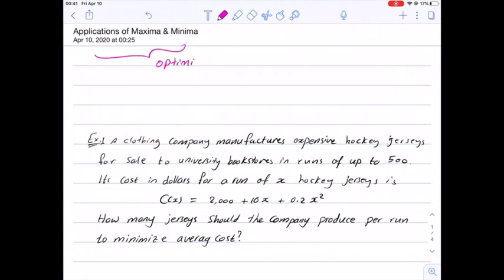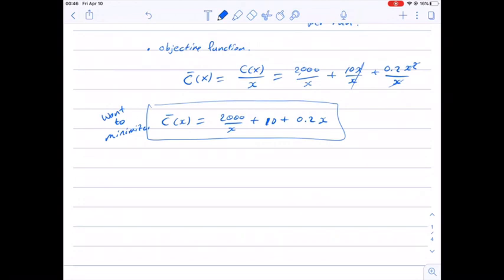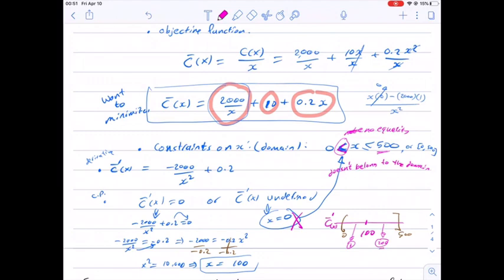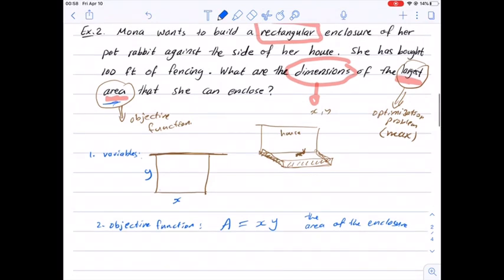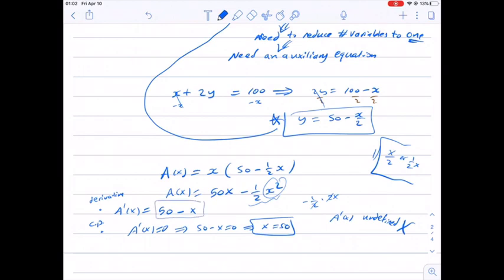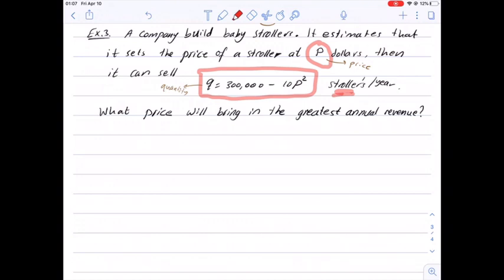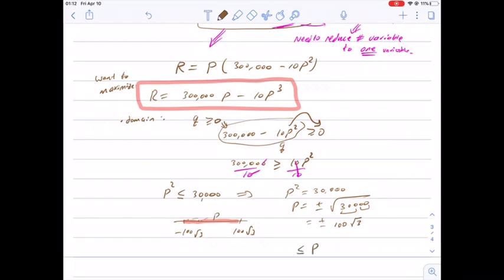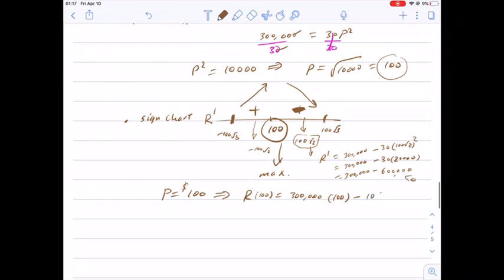Applications of Extreme Values (5.2)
In this video, we discuss some applications of extreme values.